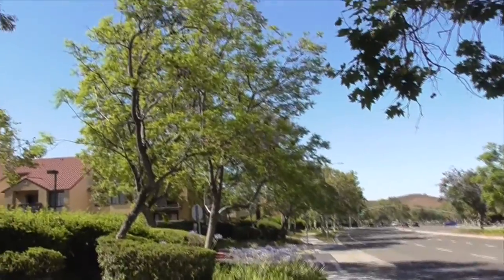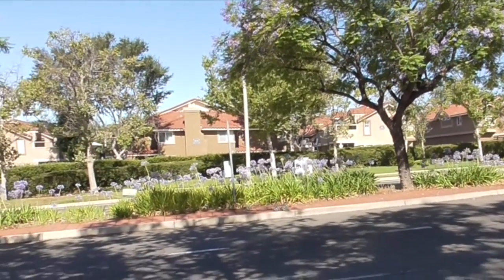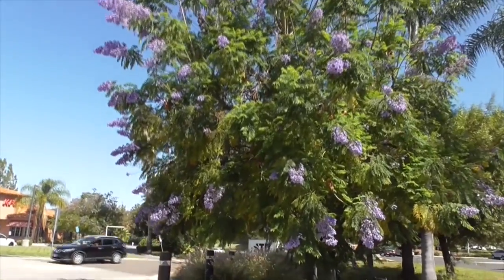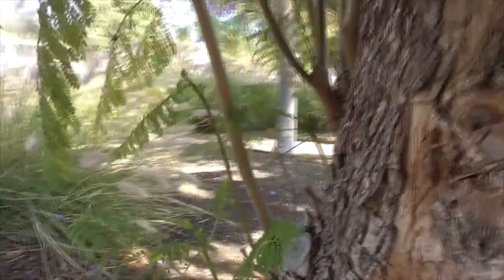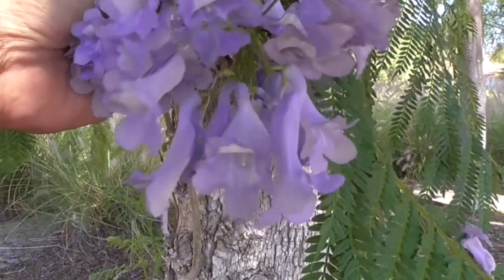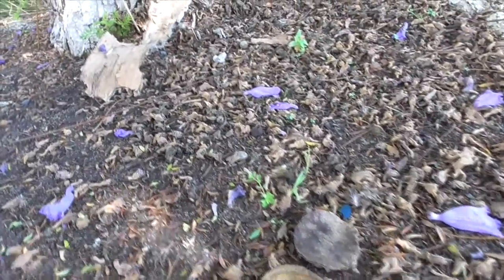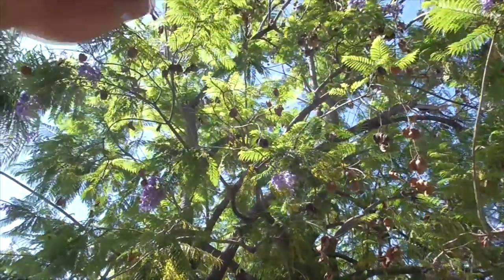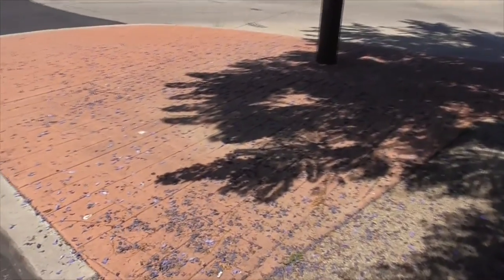Jacaranda mimosifolia tree documentary, Arbol Jacaranda, Rancho Santa Margarita (Coto de Caza)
A short documentary about this pretty tree, maintenance, care and problems